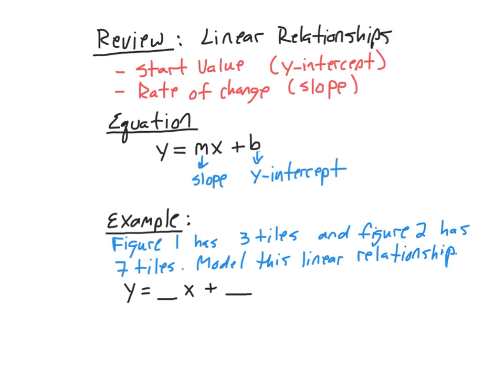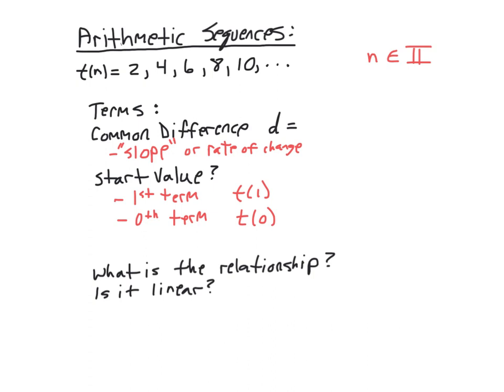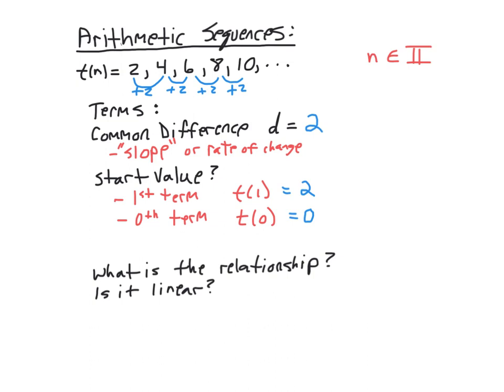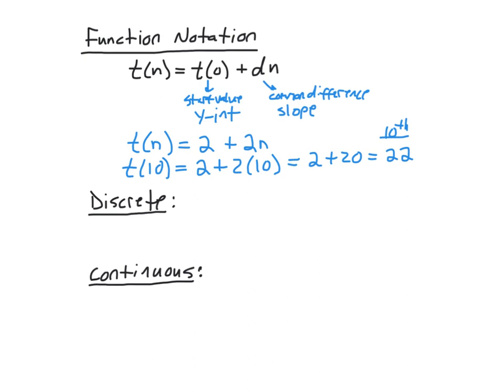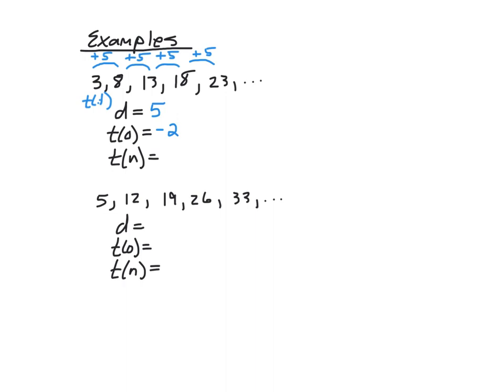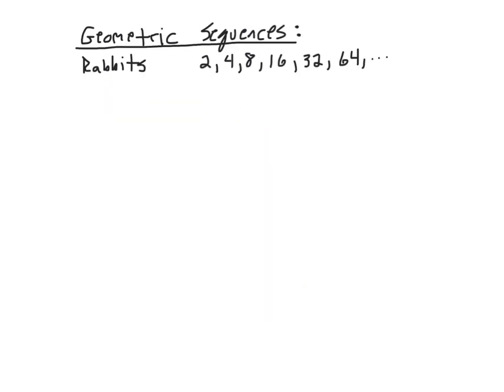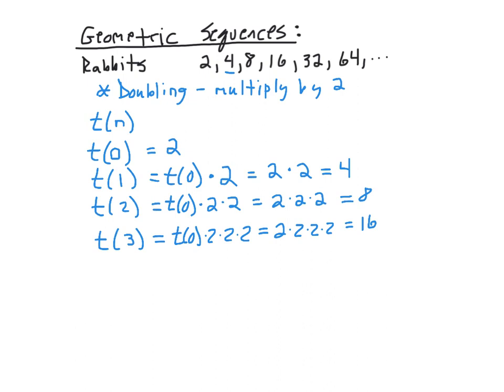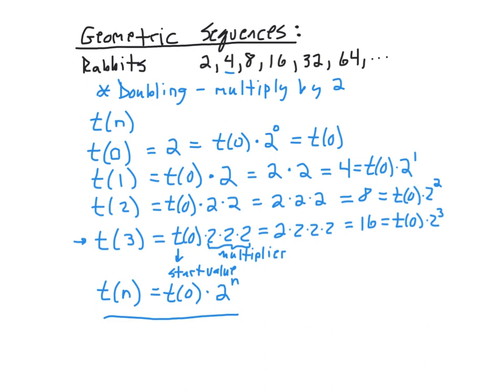Lesson 5.2.1-5.2.2 Arithmetic Sequences